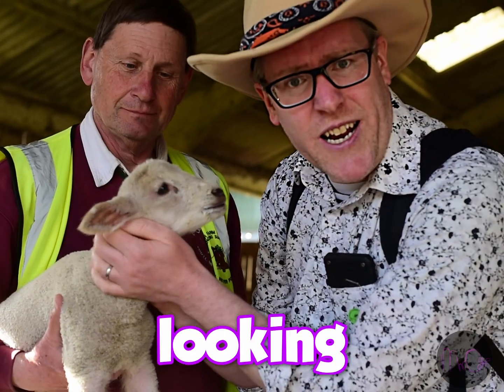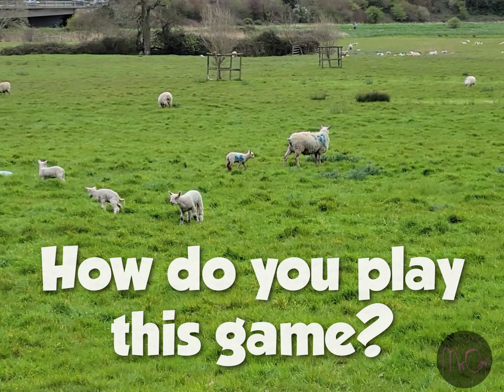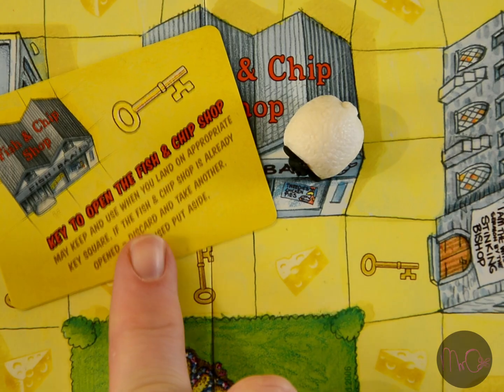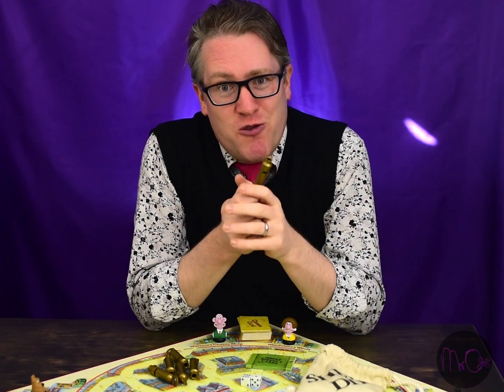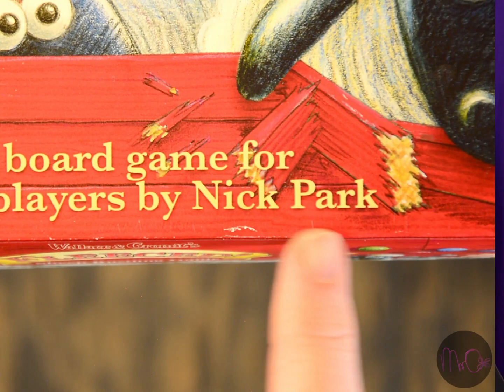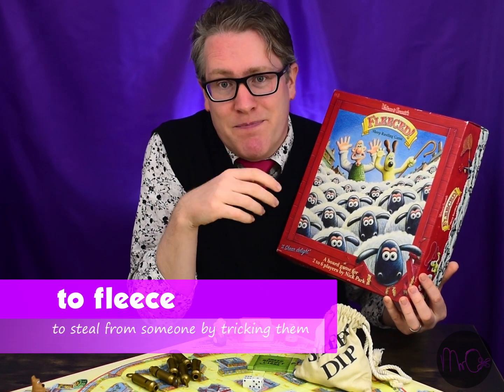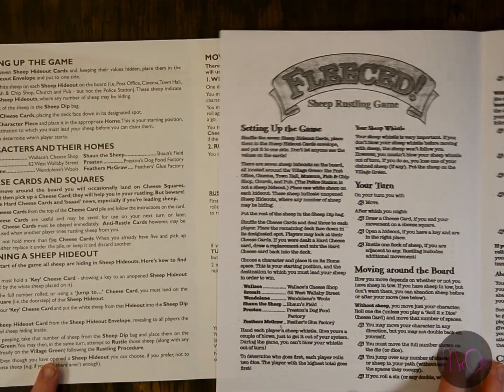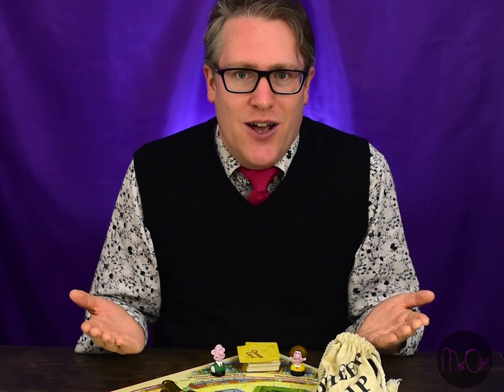Teacher Plays "Fleeced!" W&G Game [It's Good!] | Mr O: Reading, Playing, Singing and Silliness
Special thanks to the lovely staff and volunteers at Coombes Farm, West Sussex. Go and visit - it's splendid!

This channel is not monetised. If you would like to support me in some way, please donate some money to my fundraiser for Save the Children at the link above.

0:00 Introduction
0:15 What is "Fleeced!" about?
0:45 The word "sheep"
1:28 How do you play "Fleeced!"?
3:59 Things I like about "Fleeced!"
6:41 Things I dislike about "Fleeced!"
8:29 Should you ask for "Fleeced!" for Christmas?
9:12 Bloopers and credits